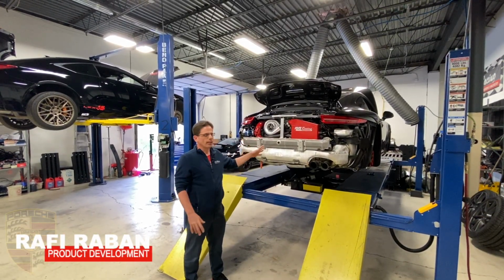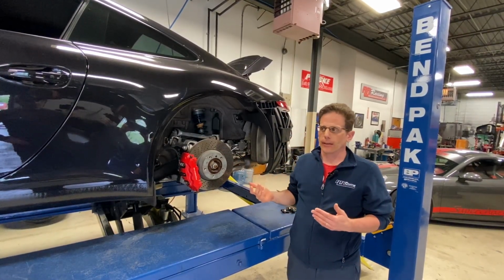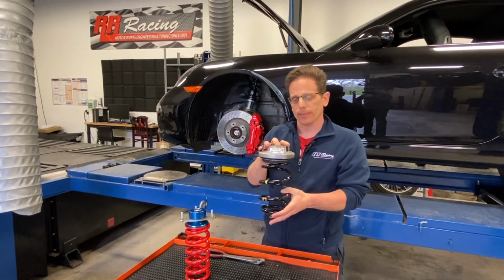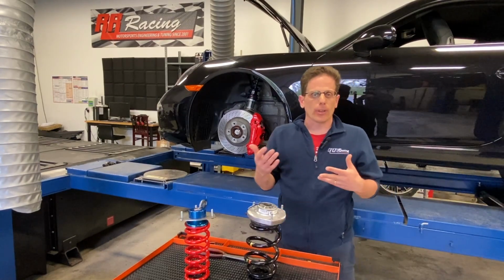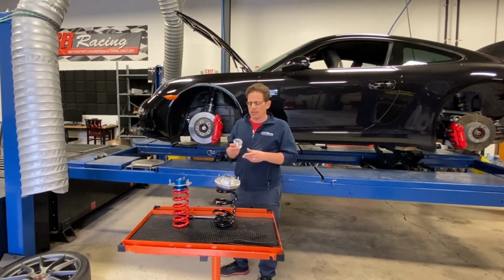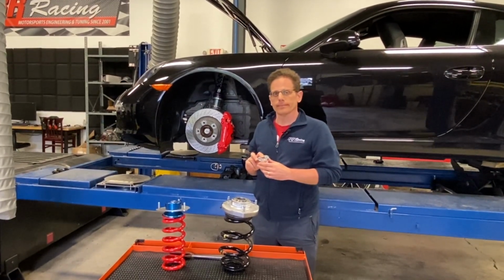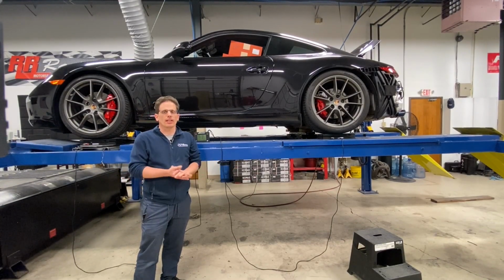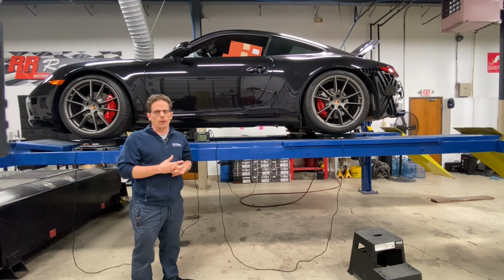RR Racing Porsche 991 Coilover Upgrade Suspension Review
In this video we will walk you through our RR Racing coilover options for 991 Porsche.

All of the products in the video can be viewed for your year/make/model by visiting RR-Racing.Com at anytime.

00:00 - Intro

00:23 - Rear coilover

01:04 - Front coilover options

03:22 - adjustable caster bushing

04:40 - Corner balance

We Engineer Track Proven Upgrades For Your Lexus!
SUPERCHARGERS : ECU TUNING : SUSPENSION : EXHAUST : PPE MASTER DEALER